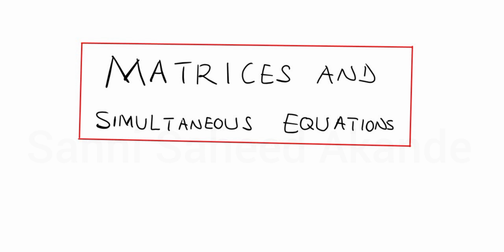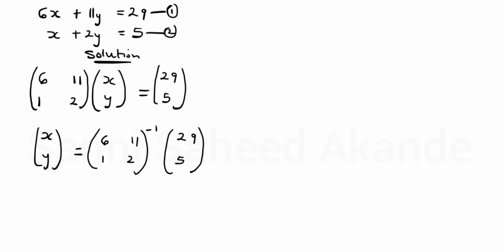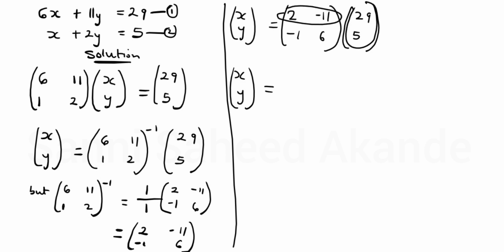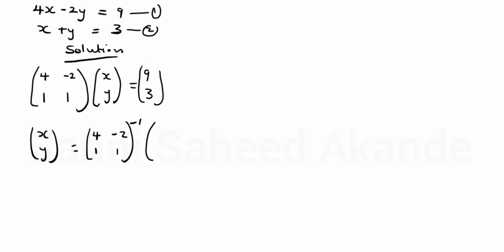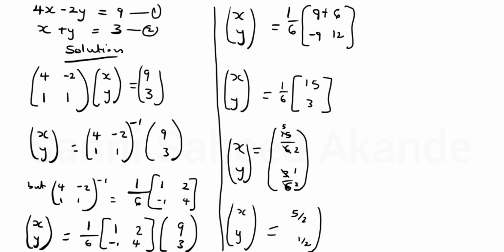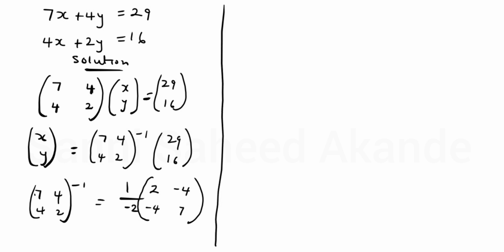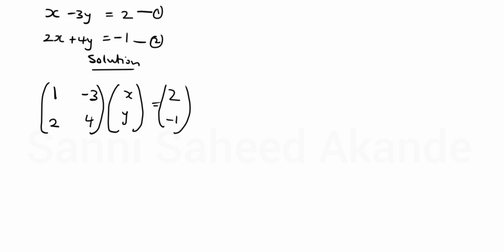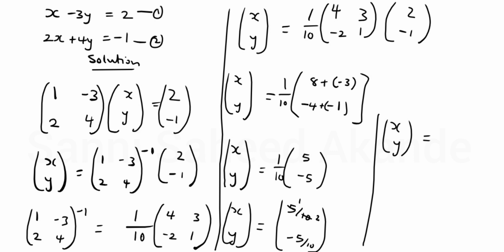Matrices and simultaneous equations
"Do matrices confuse you? In this lesson, I'll show you how to solve simultaneous equations using matrices in a few simple steps. By the end of this video, you'll be able to answer WAEC, NECO, and JAMB questions confidently."